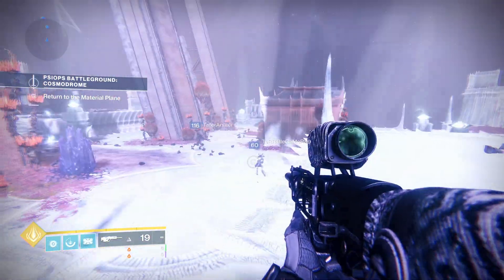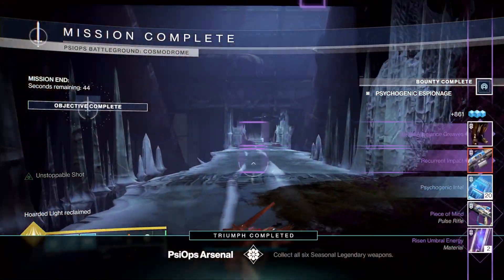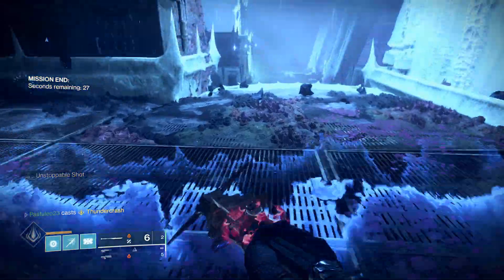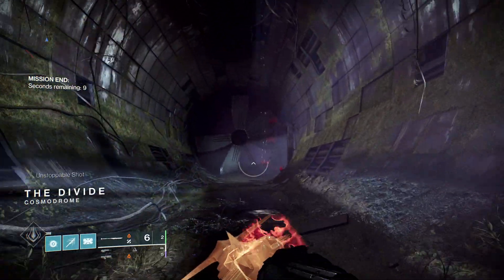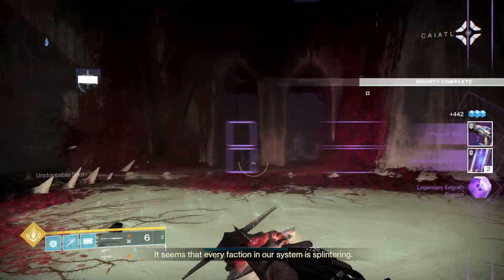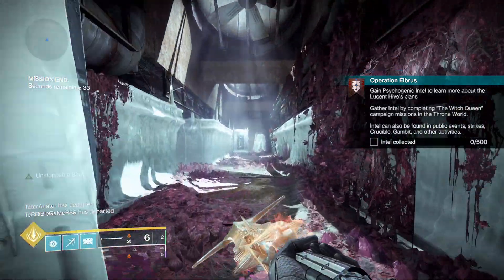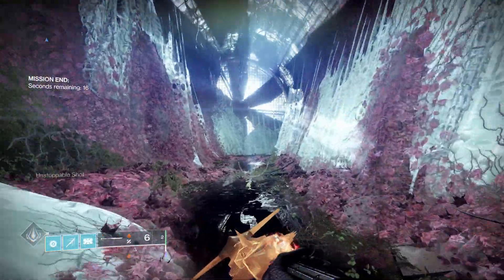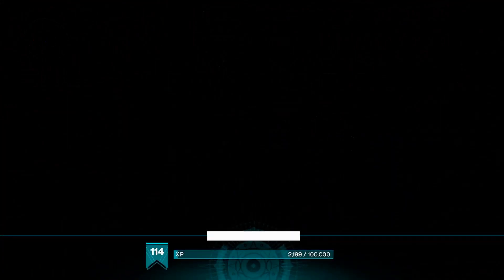Battlegrounds Double Loot Glitch - Double Runic Chests In One Run - Psi Ops Battleground Cosmodrome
This is how you can open up 4 chests per battlegrounds instead of the normal 2. Allowing you to complete the runic chest powerful milestone in every run and get loot way faster when farming. This is easy to do.

Spanish:
 Hola chicos, están aquí para los campos de batalla de doble botín. Crewond2 fue lo suficientemente rápido como para abrir tres cofres rúnicos de una sola vez. Pero es mucho más fácil saquear ambos cofres dos veces. Esto es similar al viejo truco de la casa de fieras. Saquea los cofres al final, luego abandona el área y regresa. Esto no parece funcionar en el campo de batalla de edz. Para esto querrás un súper rápido o usar una espada de filo ansiosa. Como el spam de teletransporte de nova warp. Trueno. Probablemente hoja del alba. Para el cazador, corre más rápido con el arcstrider del árbol inferior. Tal vez cuchillas espectrales. Probablemente tenga pisotones. Si necesita un poco más de velocidad, tendrá que usar anhelantes golpes de espada. Después de saquear los dos cofres, regresa a la entrada del cosmódromo, luego da la vuelta y vuelve al cofre. Notarás en un momento que te teletransporta hacia adelante. Esta es la clave para llegar a tiempo. Si quieres sumergirte tres veces, deberás abrir el cofre a medida que se genera y ser tan rápido que pases un temporizador de unión de aliados porque la misión aún no ha terminado. Es más seguro abrir ambos cofres dos veces. Esto podría funcionar para los campos de batalla lunares. Funciona en la lista de reproducción y en las versiones regulares. Permitiéndote completar el poderoso hito de los cofres rúnicos abiertos en cada carrera.